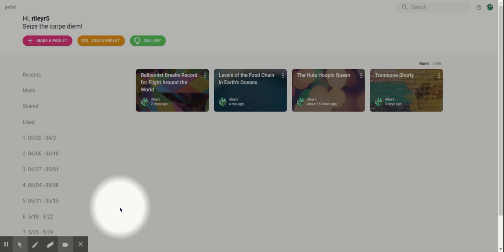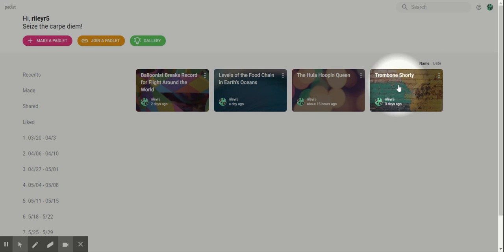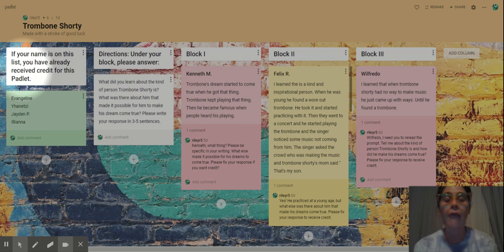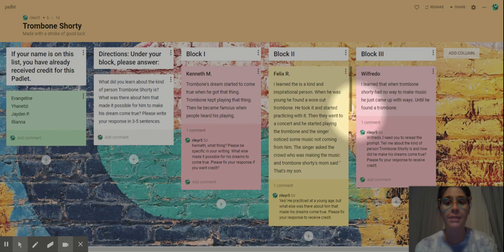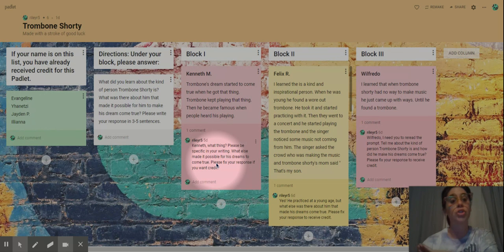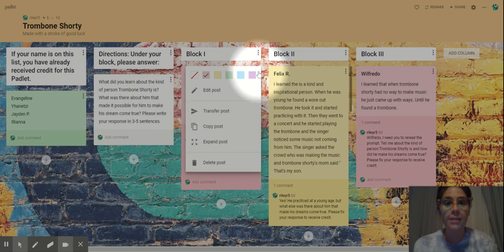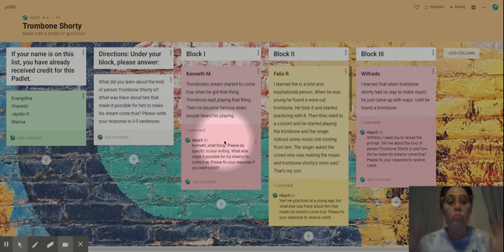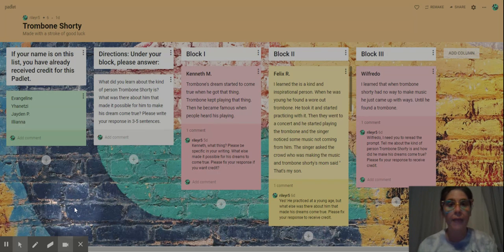Directions for Week of June 8th